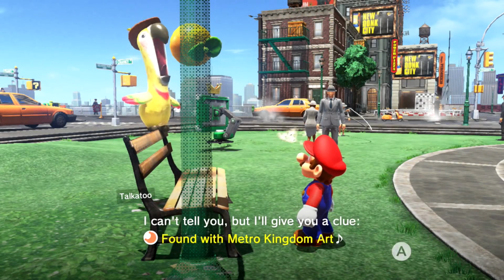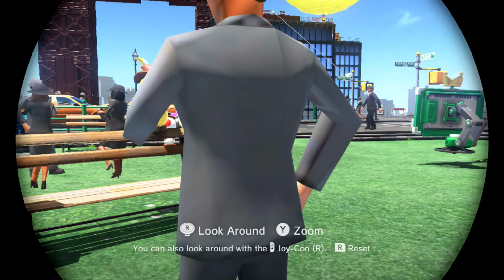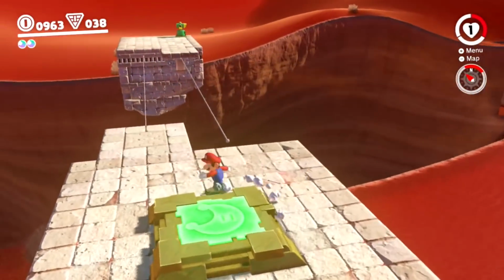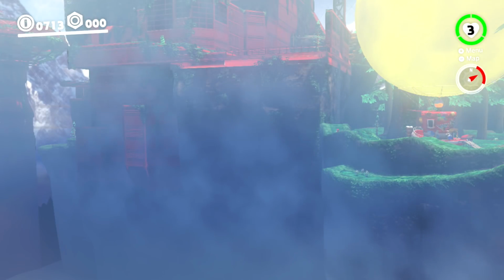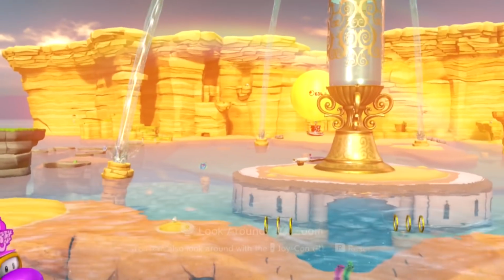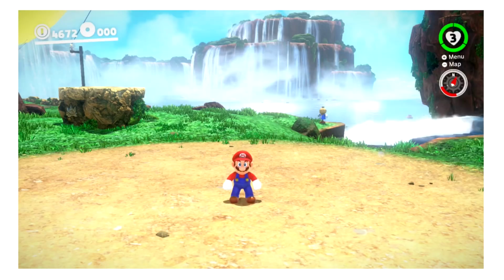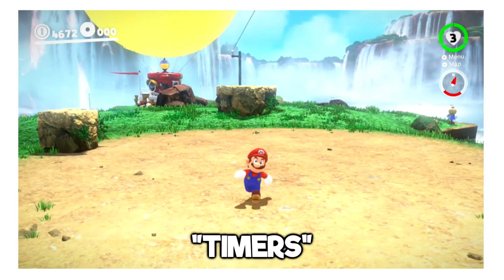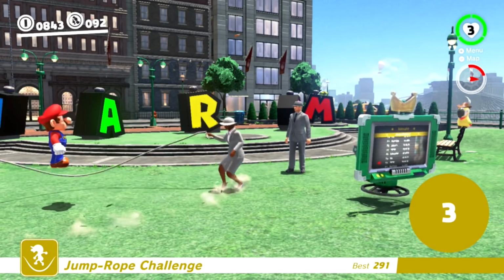Super Mario Odyssey - Talkatoo Glitch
It's the Talkatoo glitch! But this seemingly innocent camera-locking glitch has many dark secrets. I explore some of these secrets and end up breaking the jumprope challenge.
(So that "FEZ PEZ" on the ranking boards is in fact me)